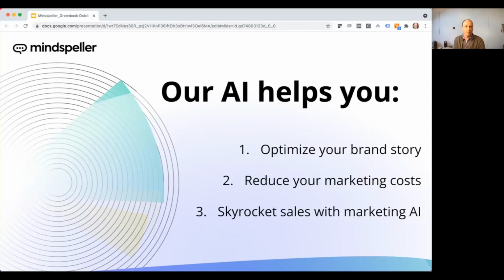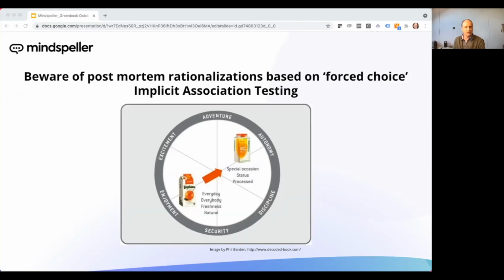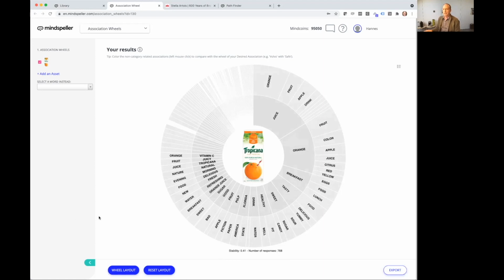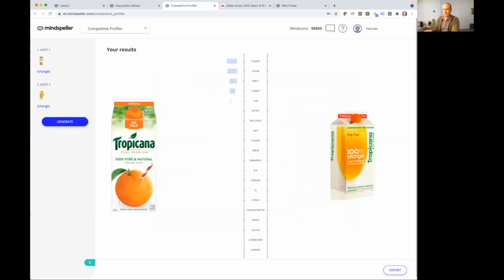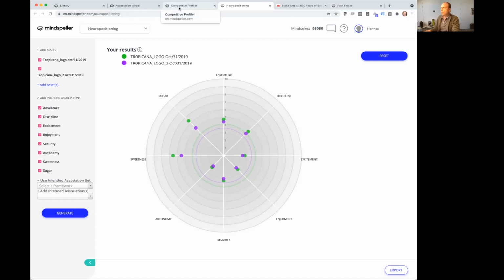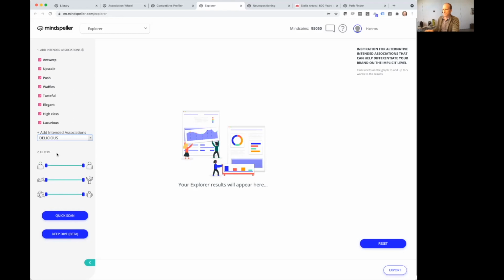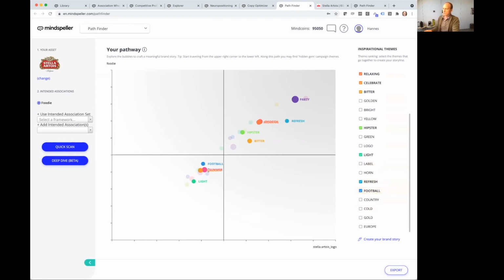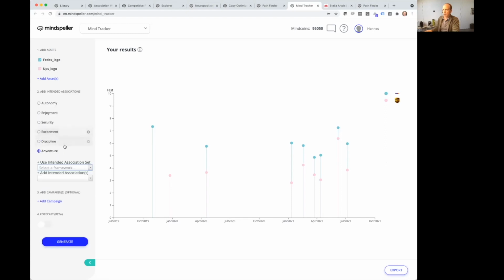Mindspeller: Neuro-Semantic AI to Optimize Brand Equity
Did you know that most of our decision-making happens before we have time to rationalize it? Mindspeller’s groundbreaking AI allows you to explore the automatic mind and start shaping brand perception at the click of a mouse.

Join Co-Founder & CEO Hannes De Wachter as he illustrates how the Mindspeller software can help you easily predict and improve the implicit impact of your brand assets.